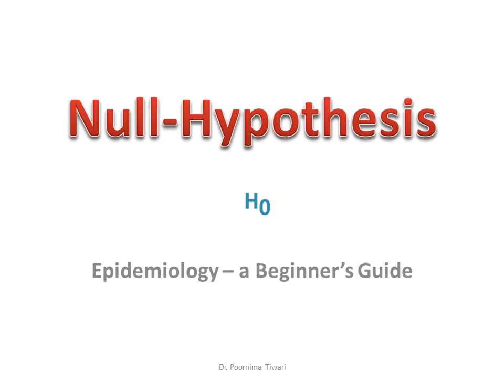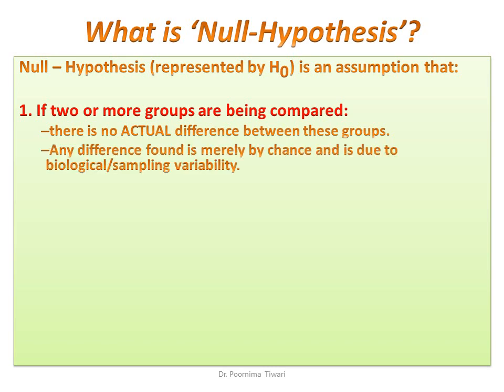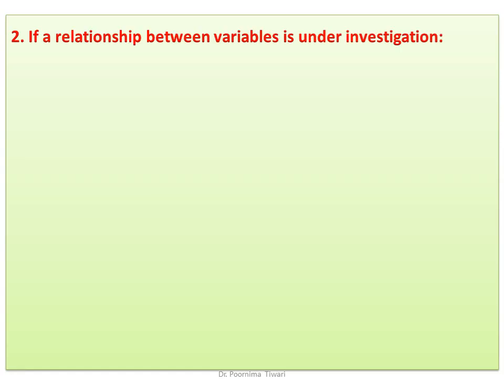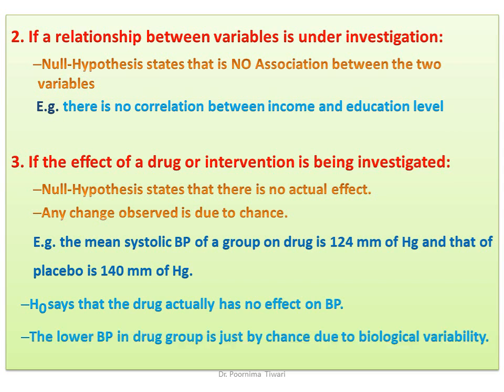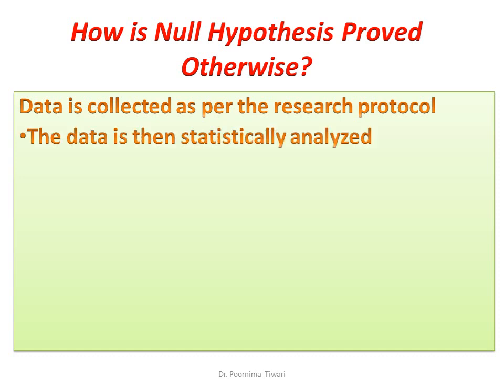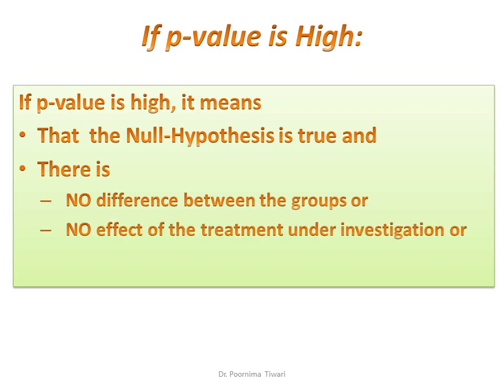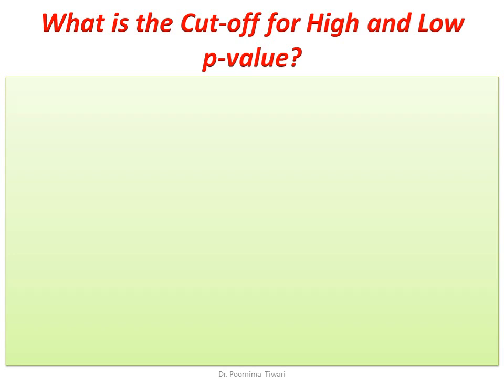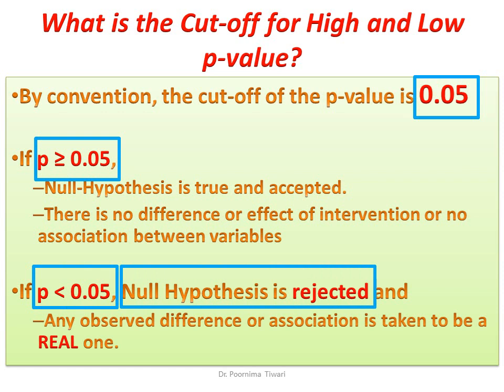Null Hypothesis explained in simple terms | PSM Made Simple | MBBS Epidemiology Lecture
In this lecture, Dr. Poornima Tiwari explains the concept of 'Null Hypothesis' in a simple, exam-friendly way for MBBS students and NEET-PG aspirants.
Ideal for:
• MBBS / Nursing / Public Health/Epidemiology Students